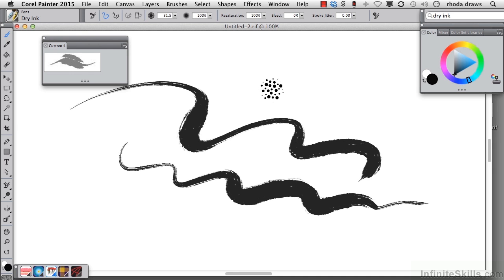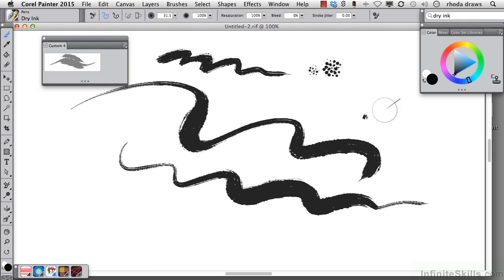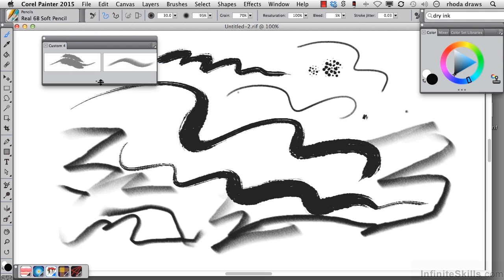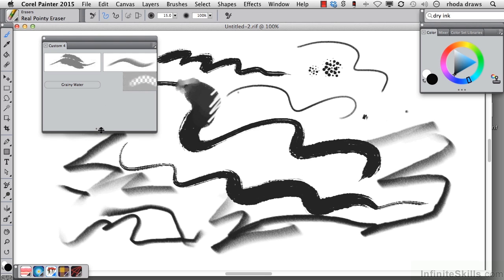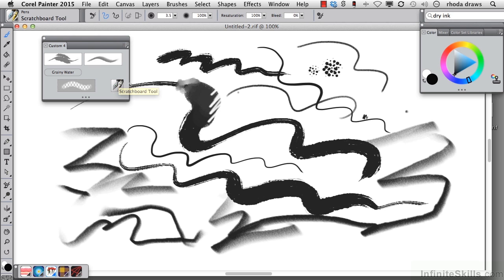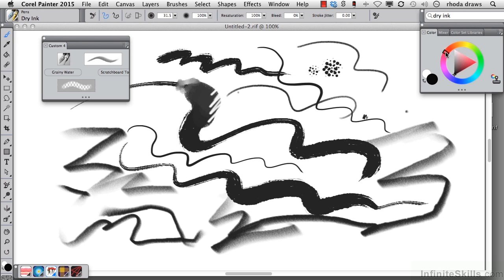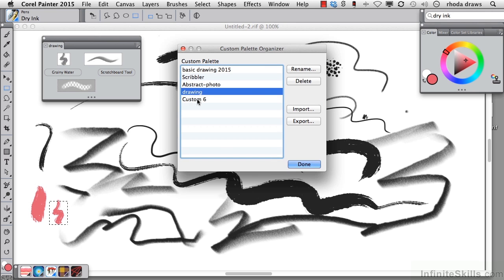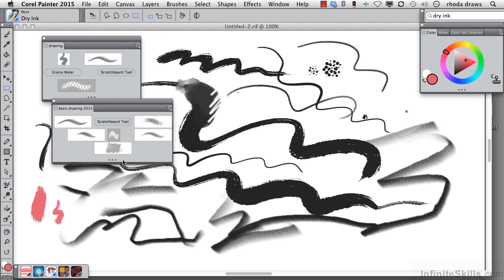0104 Brushes And Custom Palettes Part 2 Corel Painter 2015 Tutorial